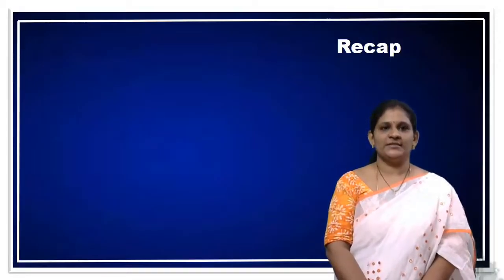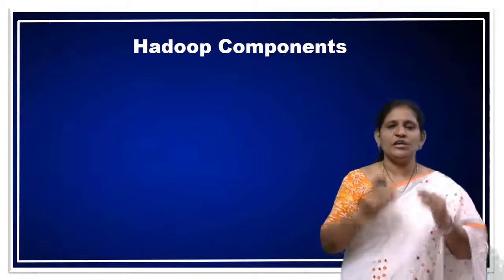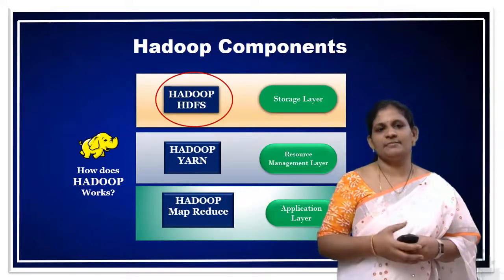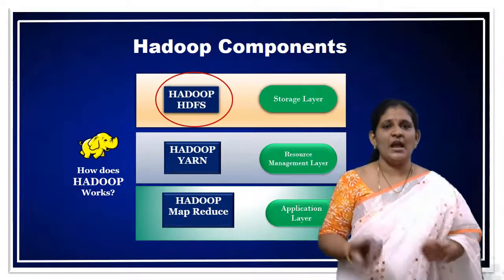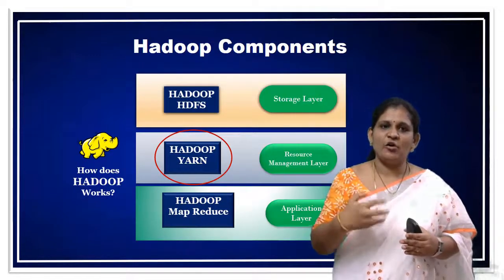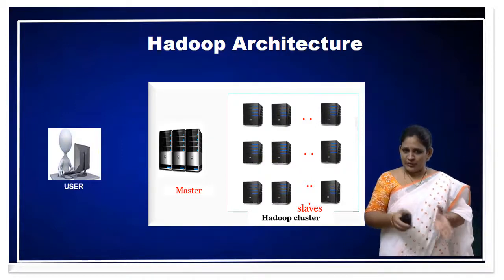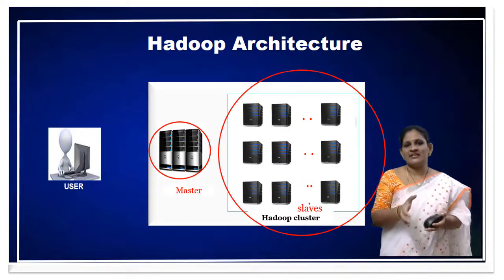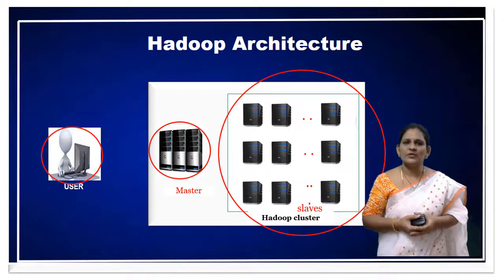Hadoop & Big data - Session 2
Hadoop Components &  its Architecture